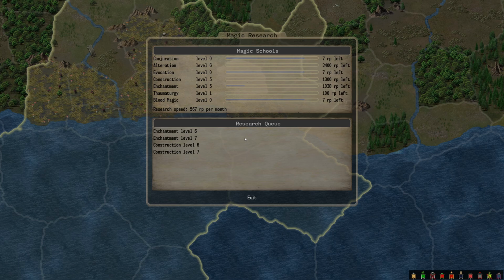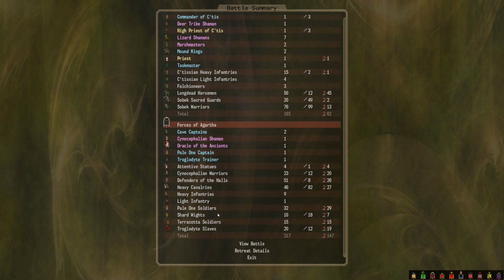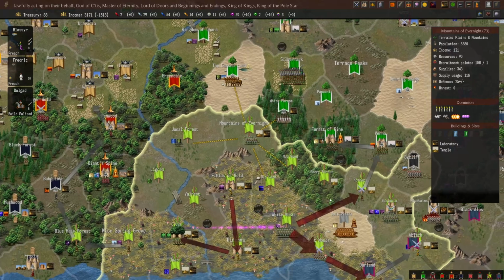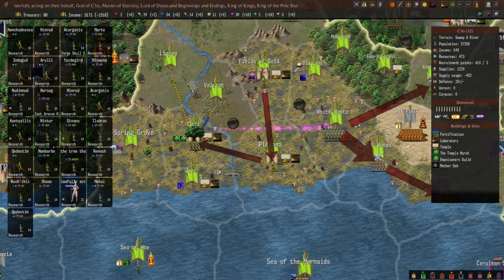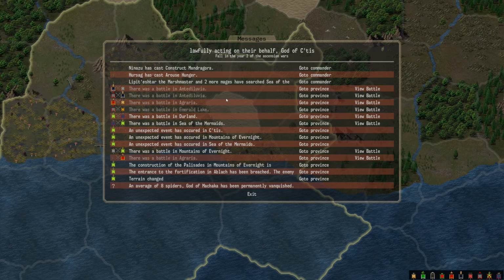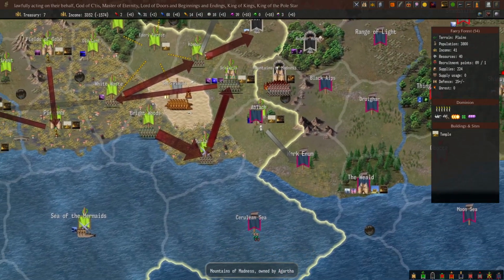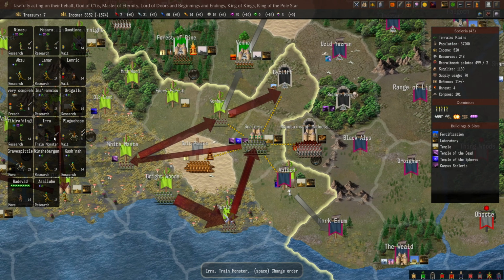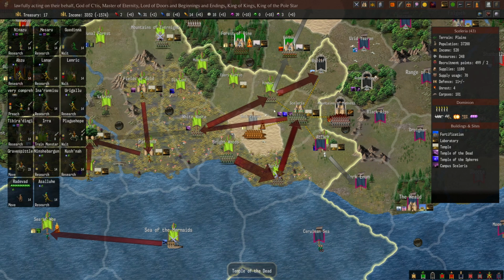Turn 30-31, MA C'tis | Dominions 6 | Mu Plays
Dominions 6 multiplayer gameplay. Mu plays as MA C'tis. Twelve player free for all.